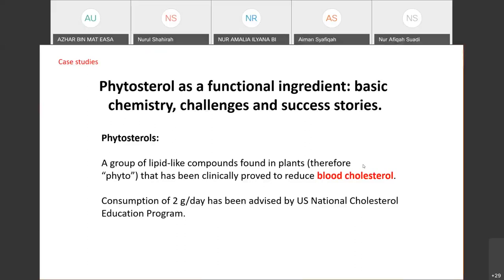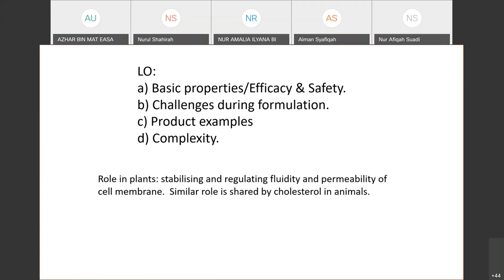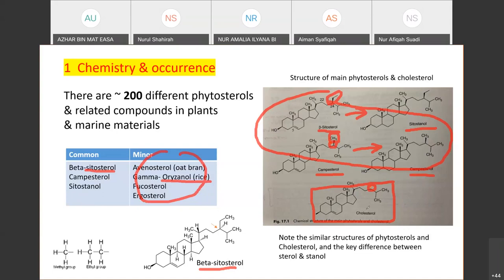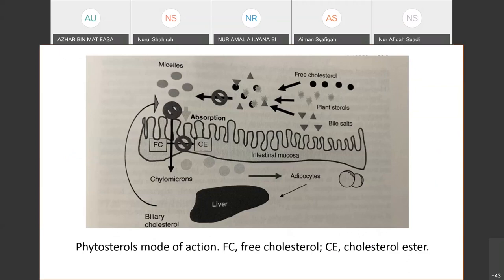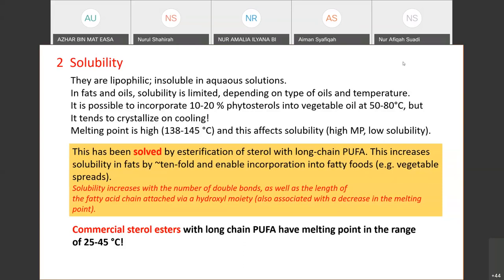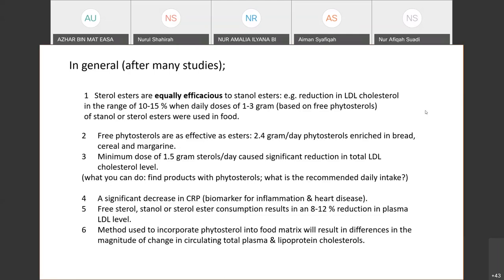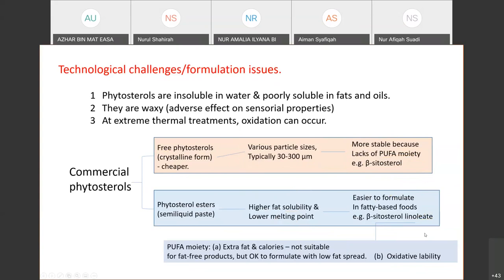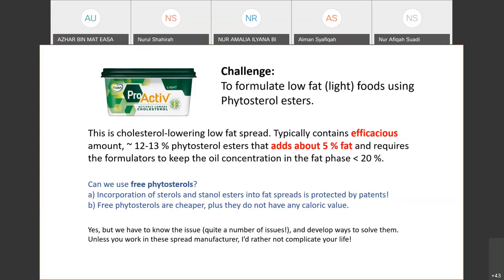Phytosterol as functional ingredient IMK 320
Basic lecture of phytosterol as a functional ingredient